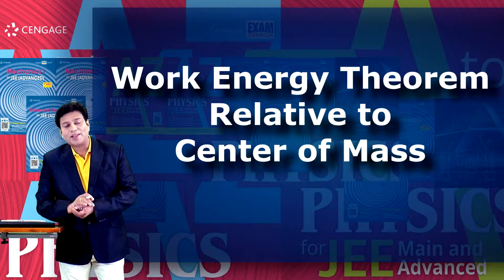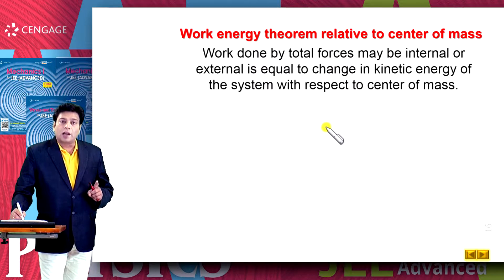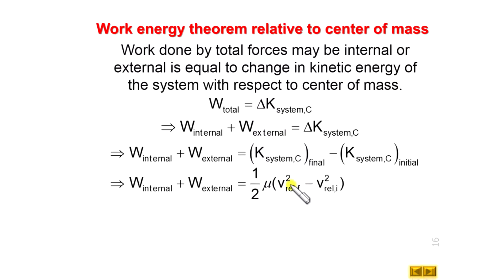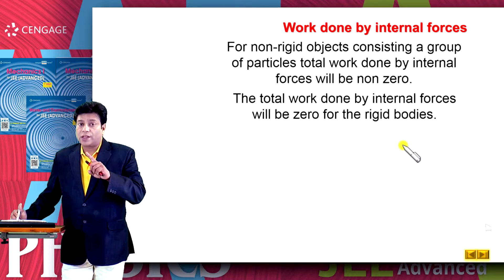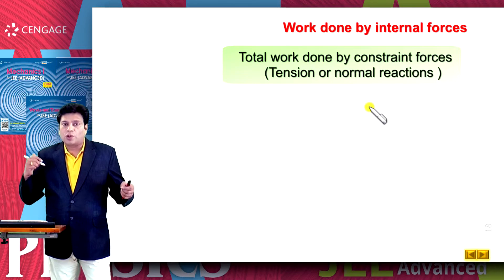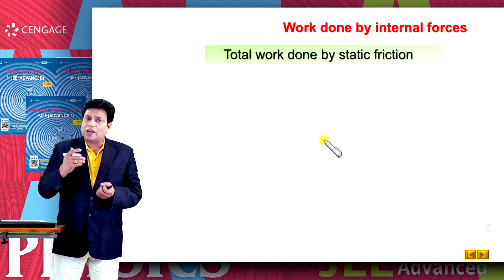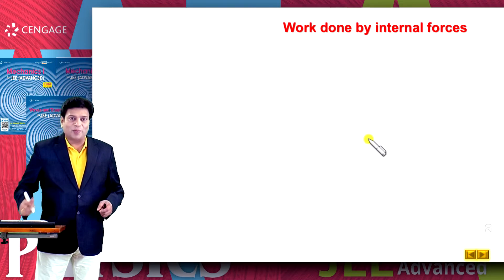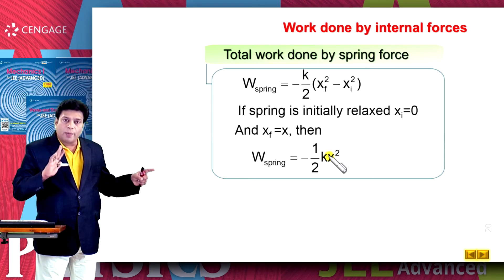Center of Mass| Work Energy Theorem |NEET | JEE Main Advanced Physics by BM Sharma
Maximize your chances in Physics NEET JEEMain &

Learn from our Cengage Learning best-selling authors - B.M. Sharma {Physics}, G.Tewani, K.S. Verma, Rumina Singh, K.S. Saini & Hariom Gangwar.